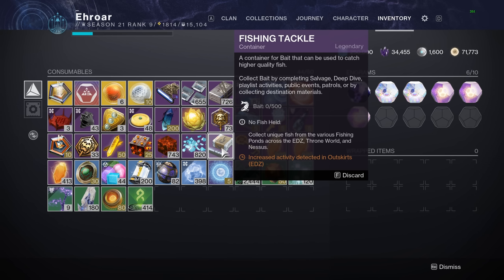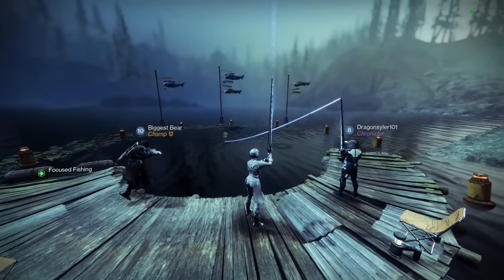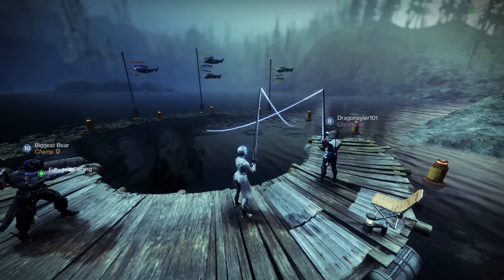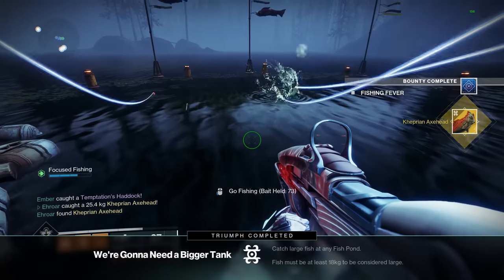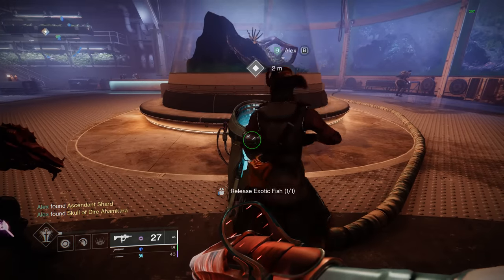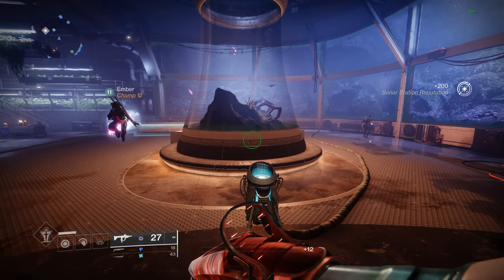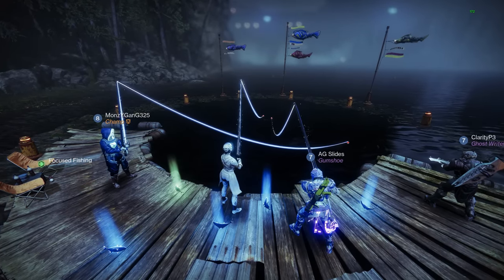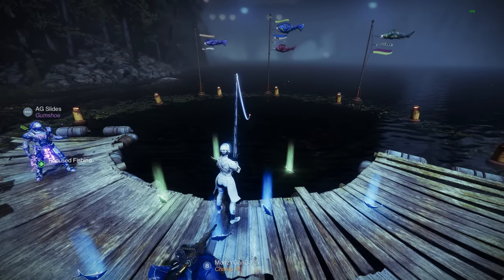How to Efficiently Fish in Destiny 2! (How to Get Exotic Fish)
Looking to purchase Lightfall? (Steam Only)